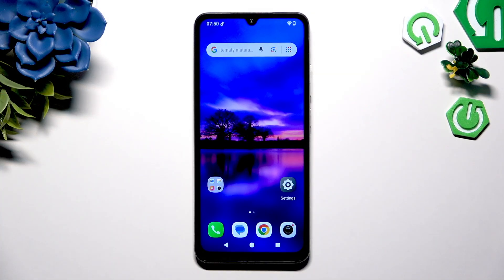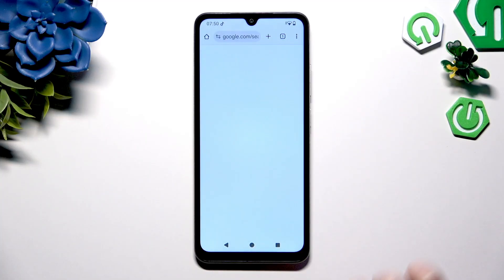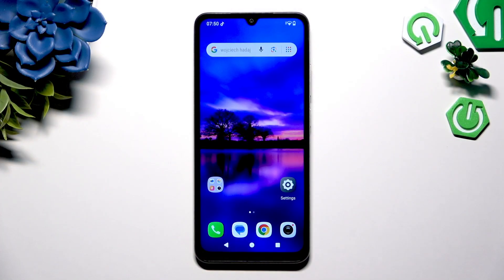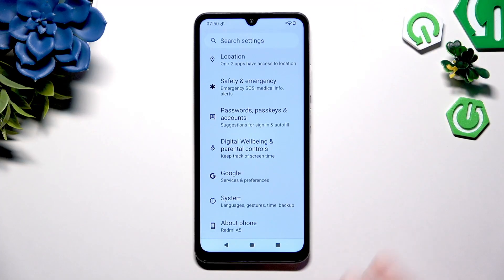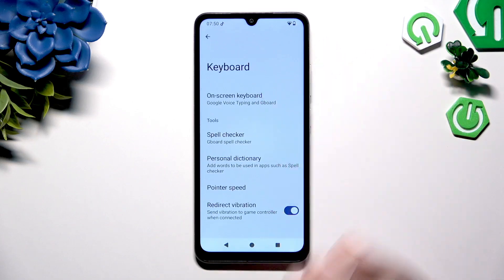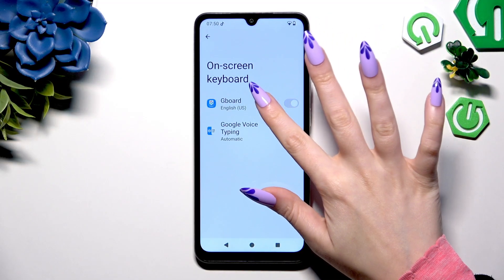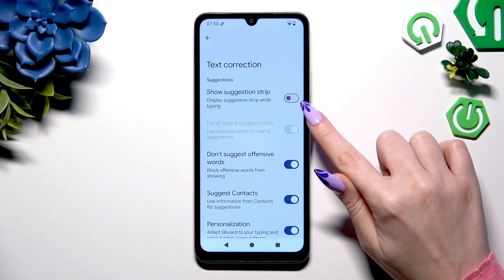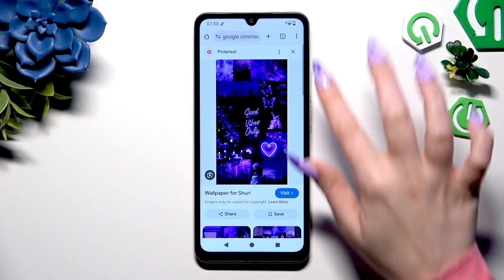REDMI A5 – How to Turn On Gboard Suggestion Strip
If you want to make typing faster and easier on your REDMI A5, enabling the Gboard suggestion strip is a great option. In this video, you will learn how to turn on the suggestion strip at the top of your keyboard, so you can quickly see word suggestions and auto-complete options while typing. We will show you step-by-step how to access the right settings, navigate to Gboard, and activate the suggestion strip feature. This method works on the REDMI A5 and helps improve your typing experience by making it more efficient and user-friendly.

How to enable Gboard suggestion strip on REDMI A5?
How to show word suggestions on the keyboard in REDMI A5?
Where is the suggestion strip setting in Gboard for REDMI A5?

0:00 Introduction
0:12 Open Settings on REDMI A5
0:25 Go to System and Keyboard Settings
0:41 Select Gboard and Text Correction
0:50 Enable Suggestion Strip
0:56 Check if Suggestion Strip is Active
1:05 Outro